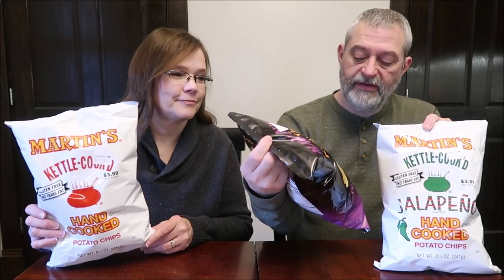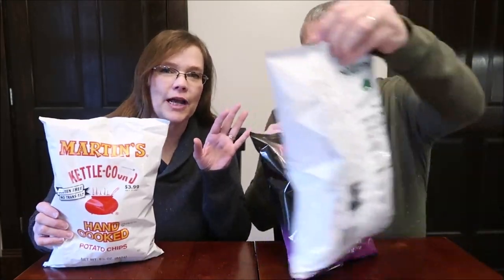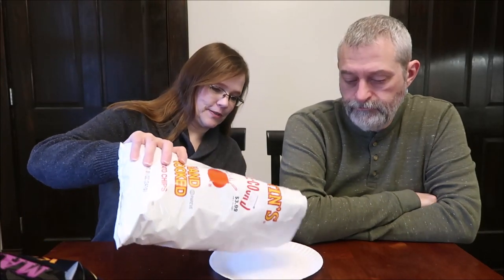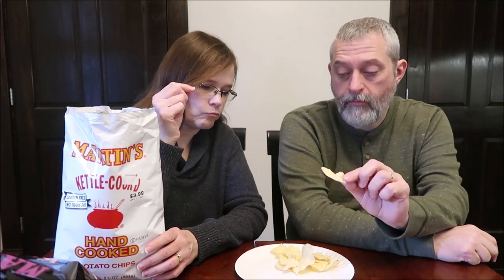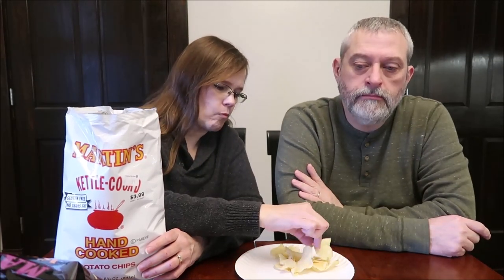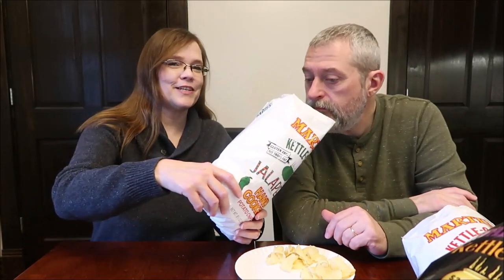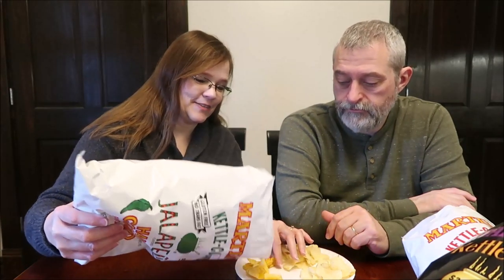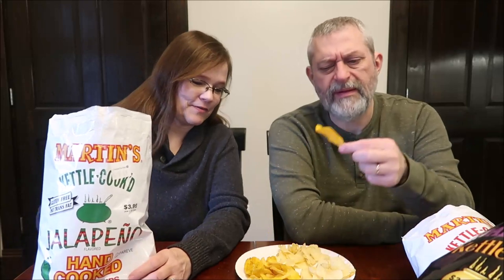Martin’s Potato Chips: Sea Salt & Balsamic Vinegar, Original & Jalapeno Review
This is a taste test/review of Martin’s Potato Chips in three varieties including Sea Salt & Balsamic Vinegar, Original and Jalapeno. They were $1.99 each at Christmas Tree Shops.